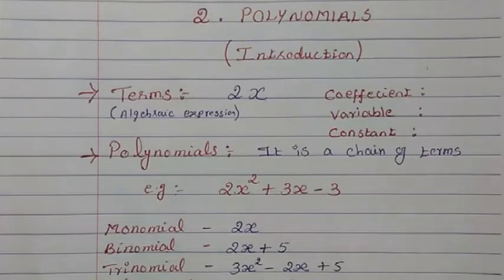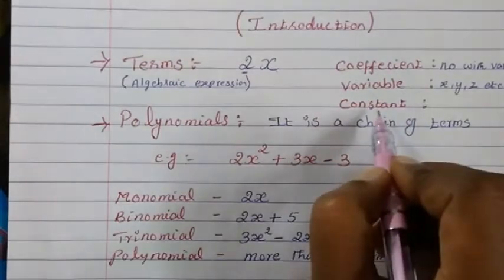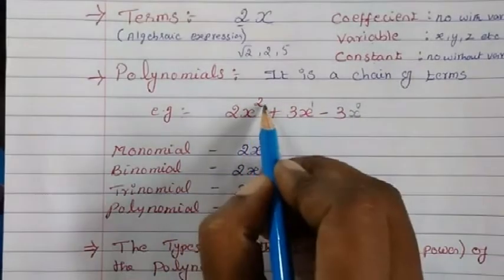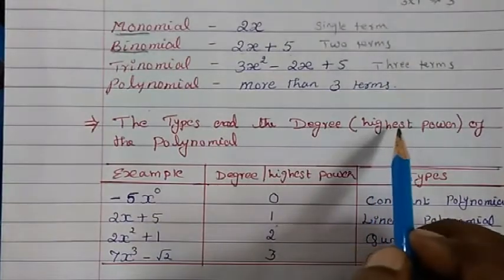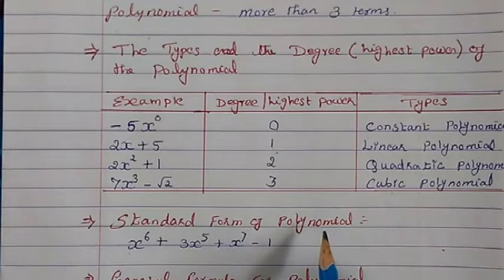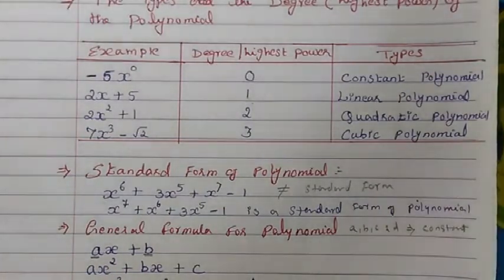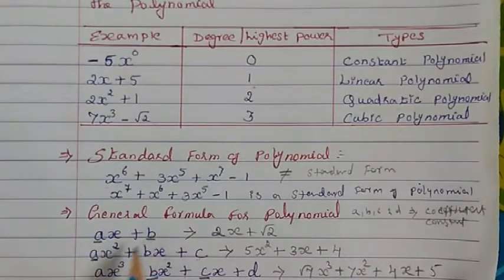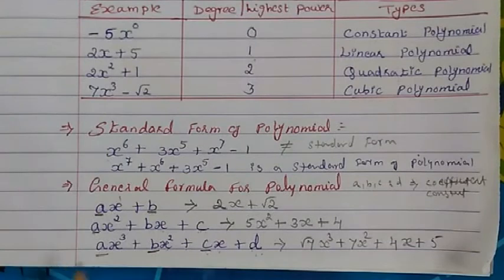9th Maths NCERT Chapter.2. Polynomials. Introduction.